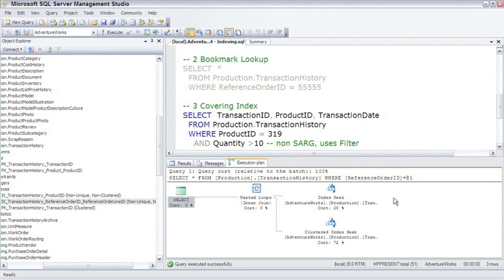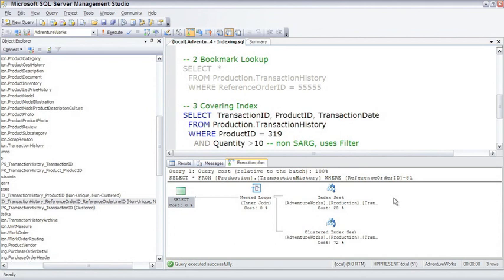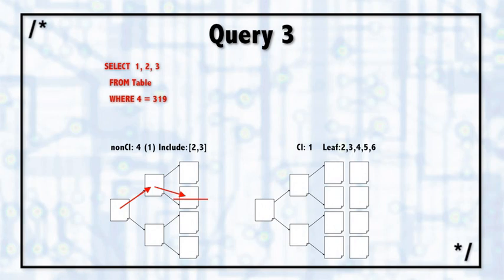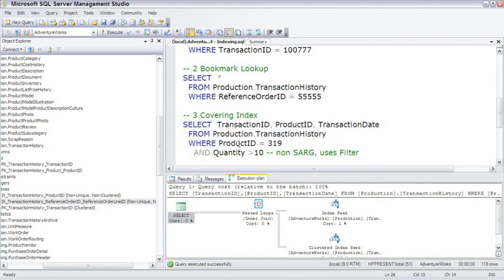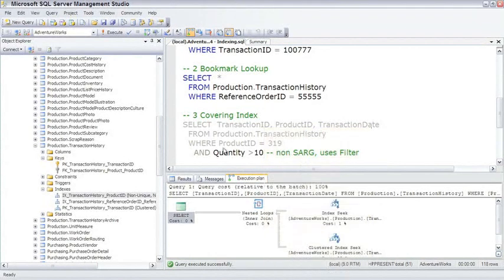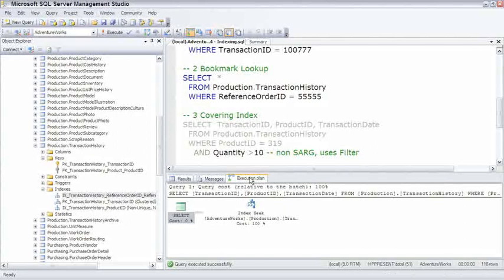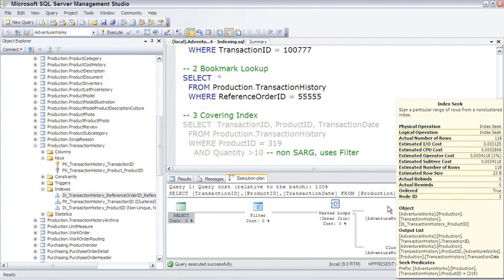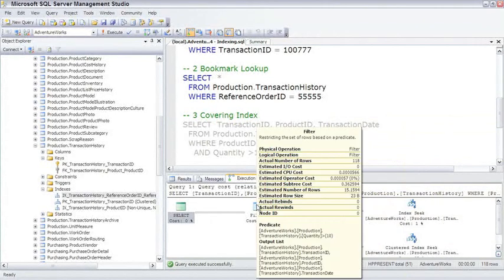SQL Server Examinging Query Execution Plans, Pt. 2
4. Examinging Query Execution Plans, Pt. 2